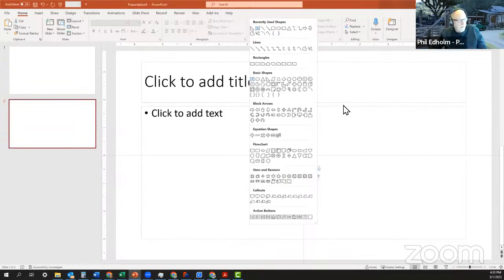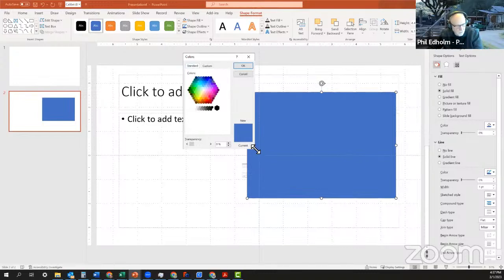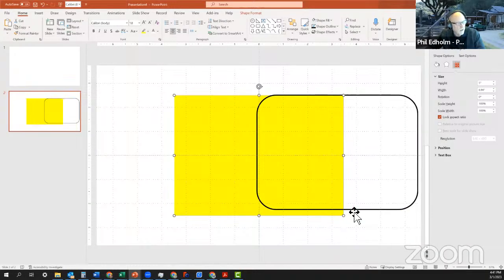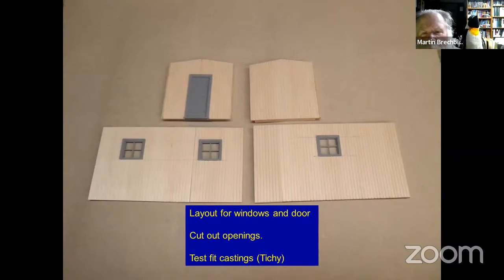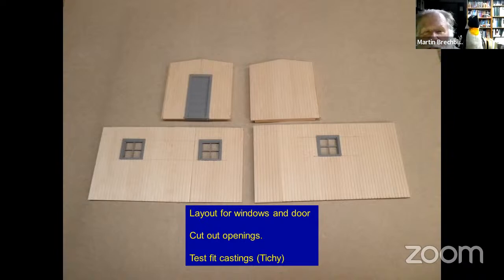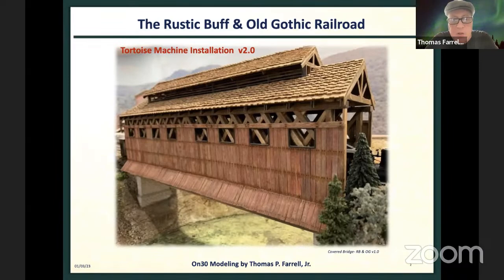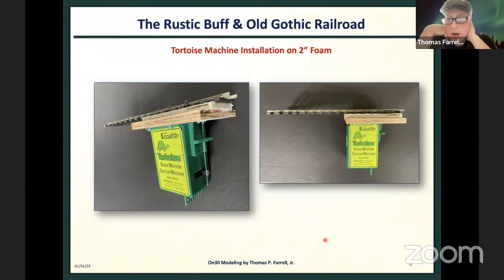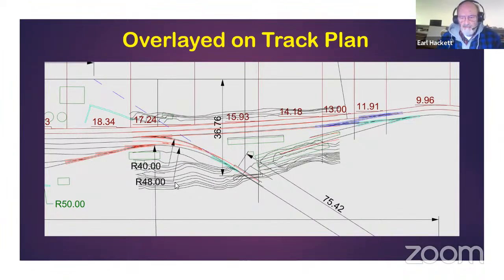Model Railroad Meetup with New Tracks Modeling March 1, 2023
Restarting lost stream

Continuing Special Segments:
- Henry Primas - “Tips and Tricks”
- Gary Shurgold - "Scratchbuilding Bits n Pieces"
- Bob Davidson - "Workshop Tips & Tricks"
- NMRA Divisions and Local Clubs

Viewers can purchase Super Chats to highlight your message within live chat.
-Select the dollar sign within a live chat. ...
-To select an amount, either drag the slider or type your desired value.
-Optionally, enter your message.
-Select BUY AND SEND.
-To finish your purchase, follow the instructions.

3. Super Stickers

Viewers can purchase Super Stickers to see a digital or animated image that pops up in the live chat feed.
-Tap the dollar sign within a live chat. The live chat must be visible and mobile devices must be in portrait mode.
-Select one of the following: Super Sticker find a sticker pack you like. ...
-Tap Buy and send.

4.Super Thanks

Viewers can buy a fun animation called Super Thanks on a channel’s video page. The one-time animation will be shown only to the purchaser over the top of the channel's video. As an added bonus, purchasers will also get a distinct, colorful, and customizable comment in the video’s comments section.
-Use a computer or mobile device to open a video.
-Under the video, select Super Thanks...
-To complete the purchase, follow the on-screen instructions.

Manufacturers currently offering discounts for New Tracks "Build Along" participants:

1. Jess Dozier, owner of Hangman Creek Dioramas is offering the “The Log Pond Boat at Lame Deer Mill” kit at a 50% discount starting October 1, 2022 through November 30, 2022. (Details

3. Alan Rogers, owner of New Creations Victorian Railroad Building is offering a 25% discount off the price of the St. Mary Star of the Sea Catholic Church of Ocean City, Maryland kit in both O and HO scales beginning November the 1st and ending January 1, 2023. (Details

4. Richard Rands Berkshire Valley Models is offering 20% discount on the Walsh/Duncan Bay Window House in Animas Forks, Colorado kit in HO and O scale from November 2nd through December 15, 2022. (Details